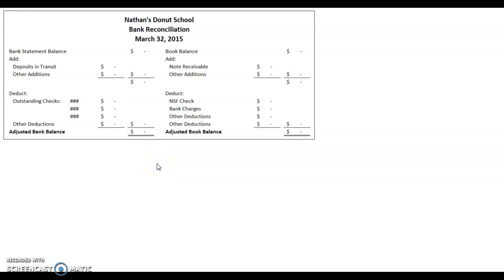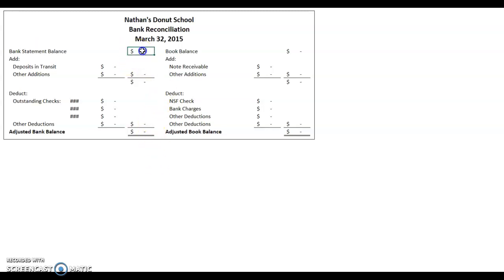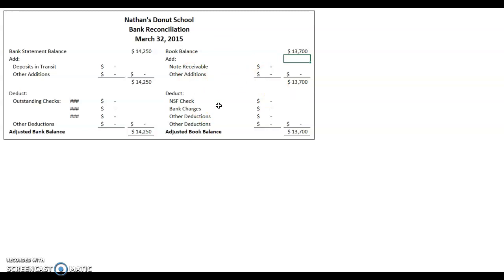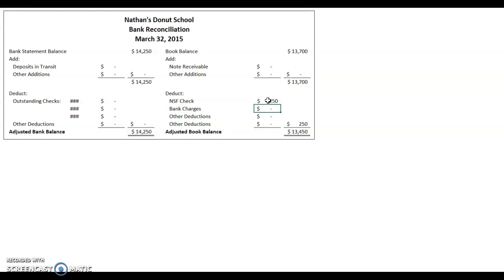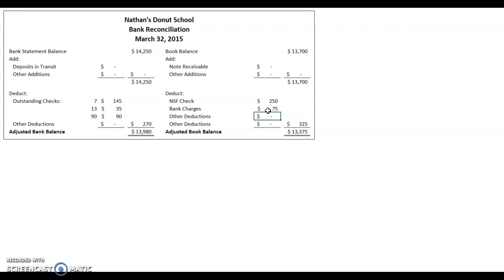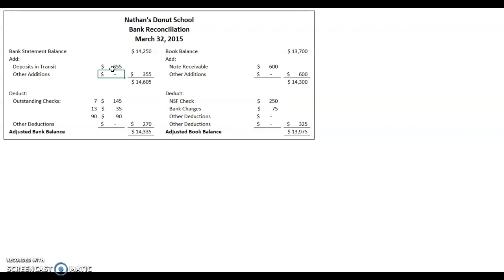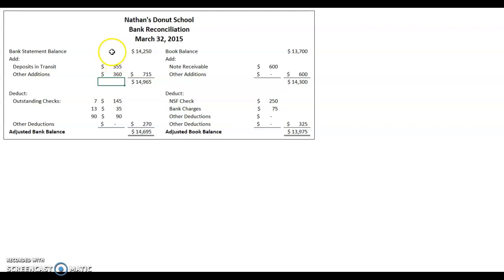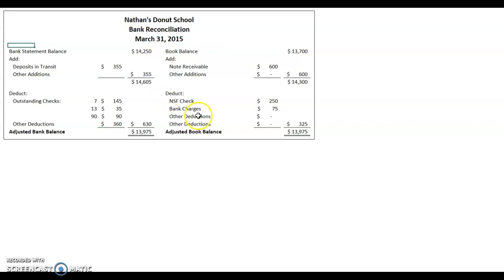CIP 6-3 Bank Reconciliation